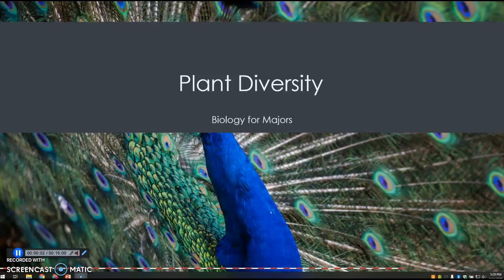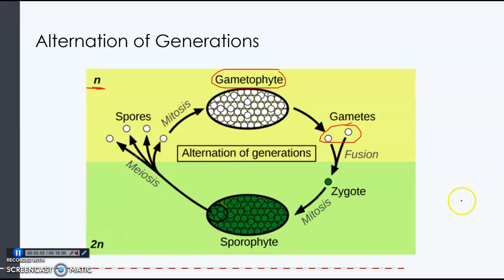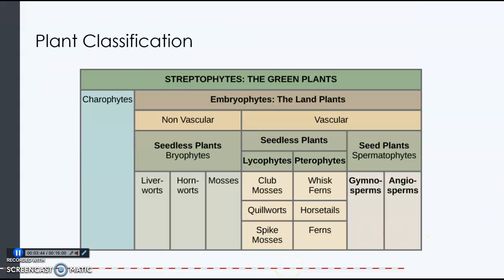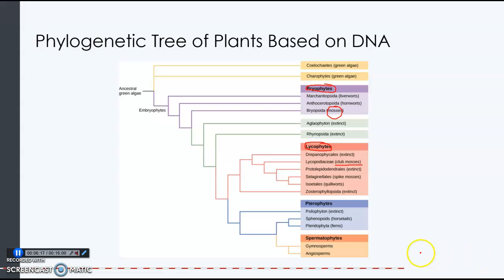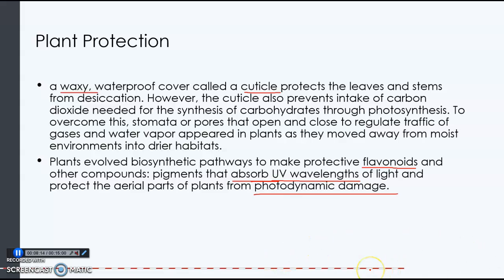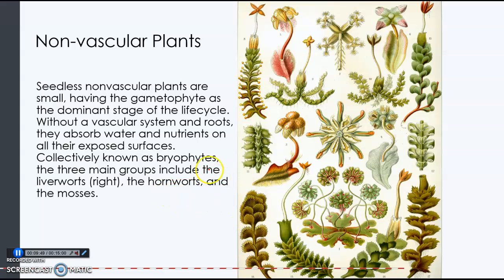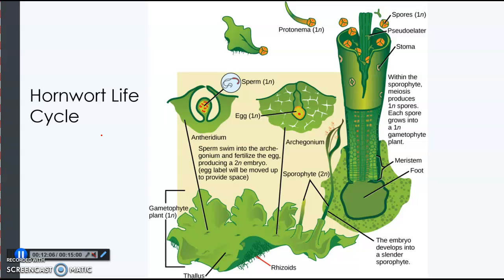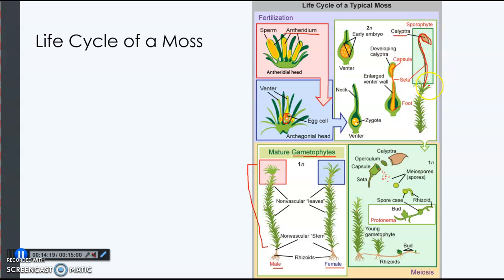Plant Diversity Lecture (1)